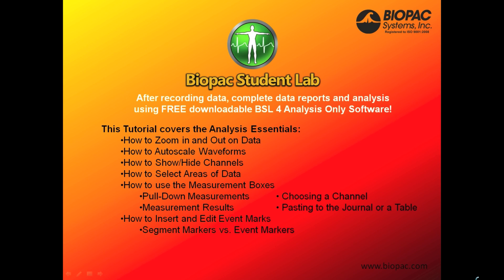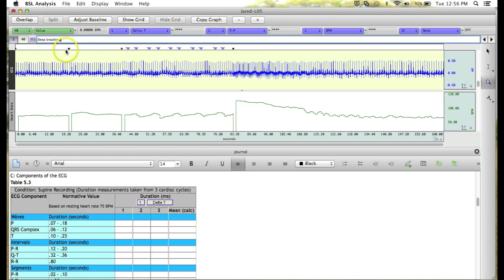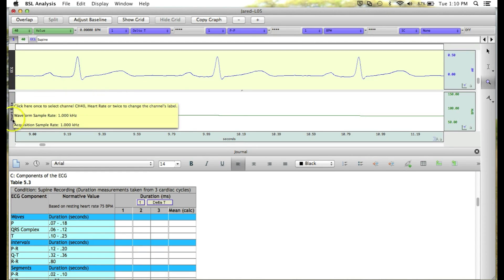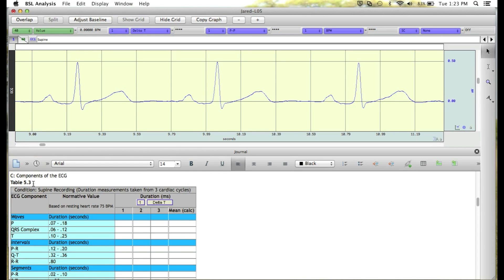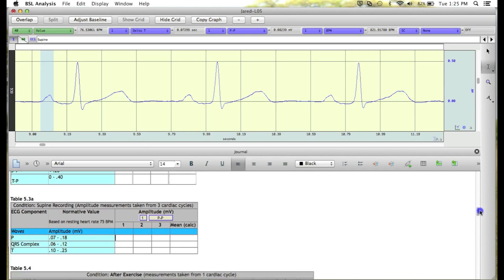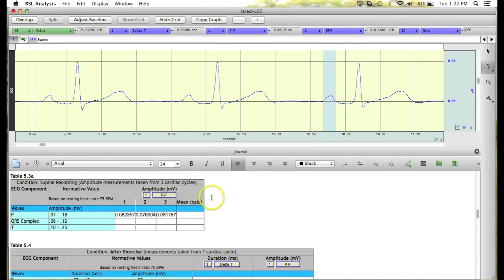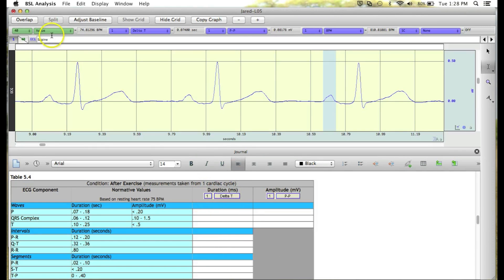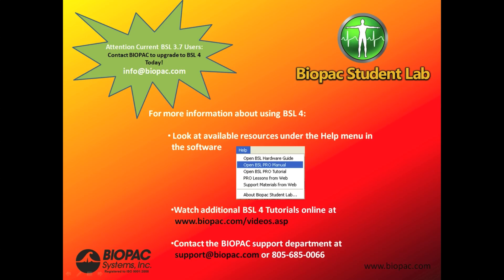BSL 4 Analysis Software - Analysis Example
After recording a Biopac Student Lab lesson, use the BSL software to perform a detailed analysis. This video provides an overview of the most commonly used analysis tools, using Lesson 5: ECG as an example. Learn how to select data, zoom in/out on areas of interest, take measurements, and complete the data report.